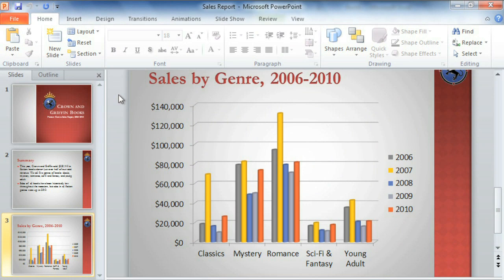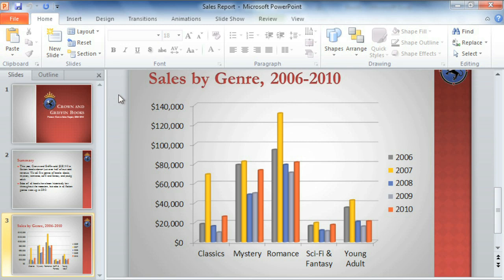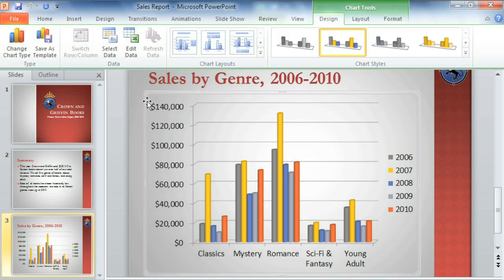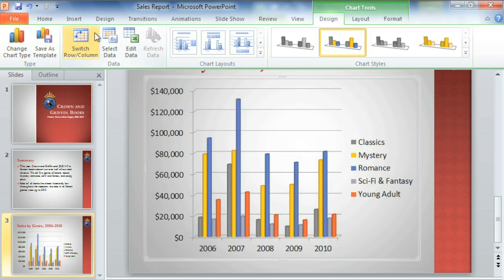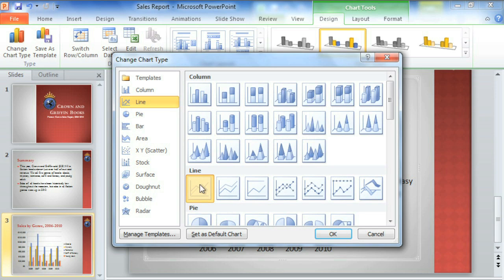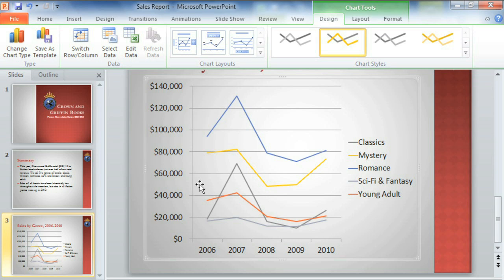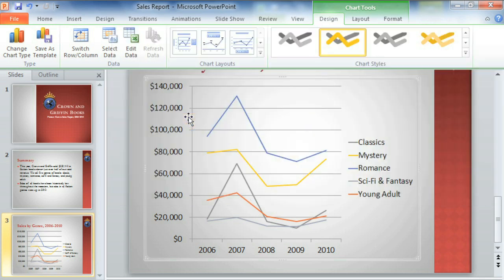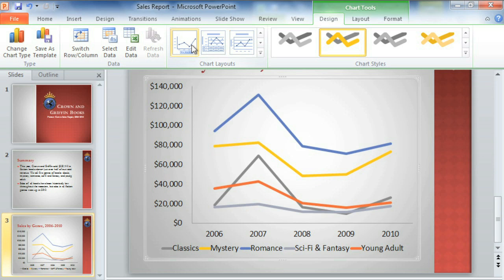PowerPoint 2010: Modifying Charts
In this video, you’ll learn more about modifying charts in PowerPoint 2010. for our text-based lesson.

This video includes information on:
• Modifying charts with chart tools
• Changing the chart type
• Switching row and column data
• Changing chart layout and style